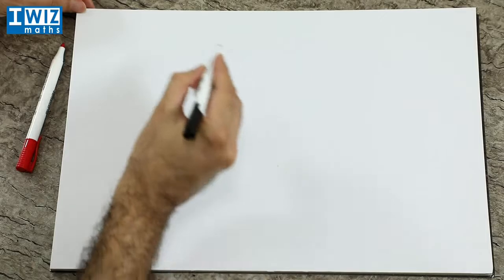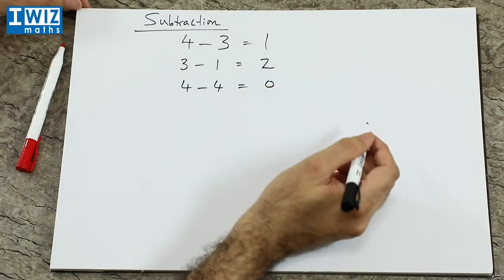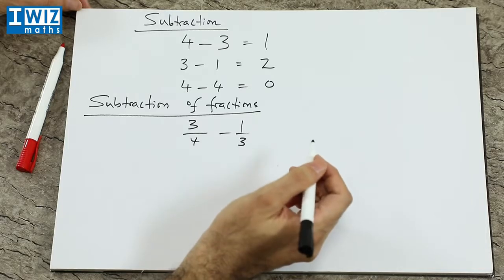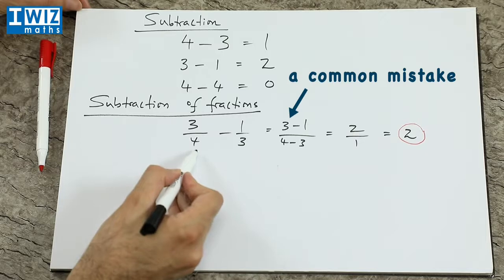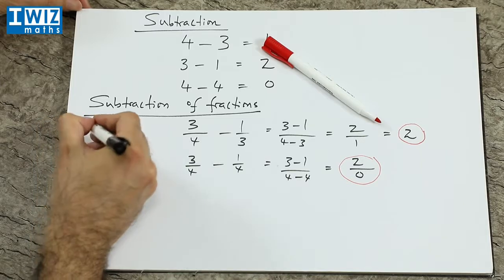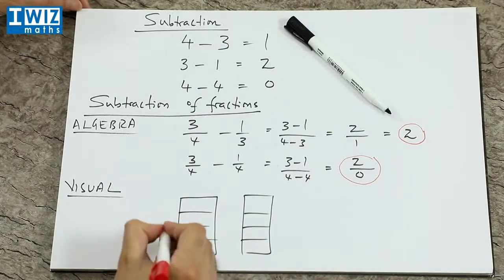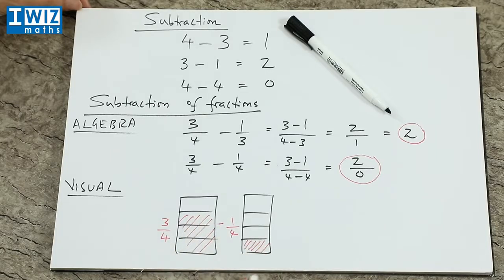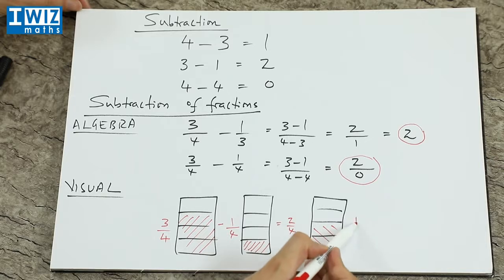Common mistake on subtraction of fractions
We highlight a common mistake while doing the subtraction of fractions.